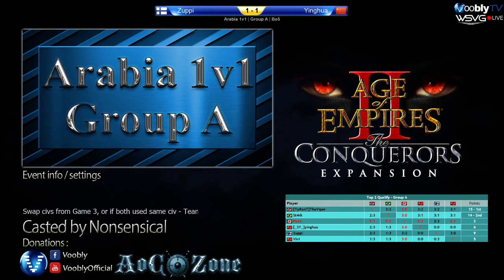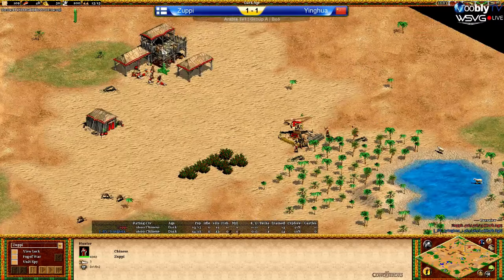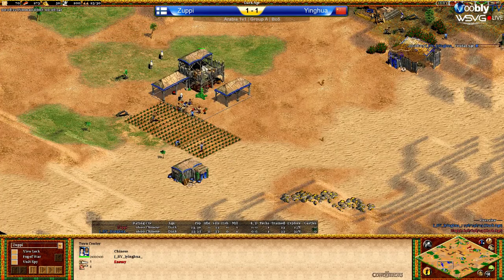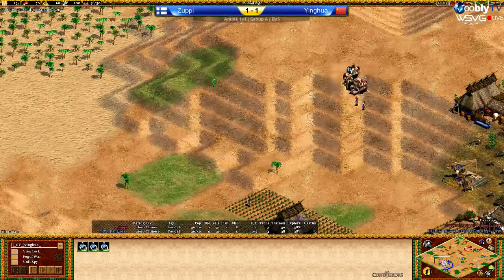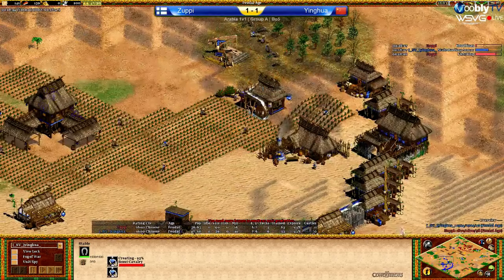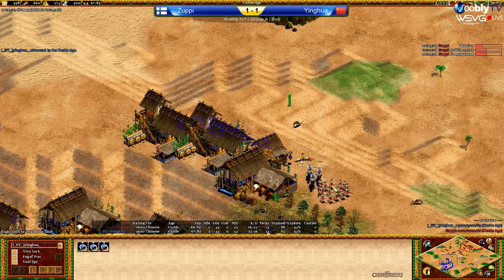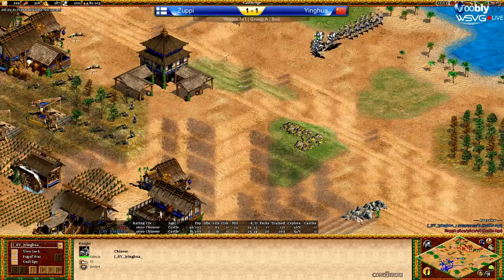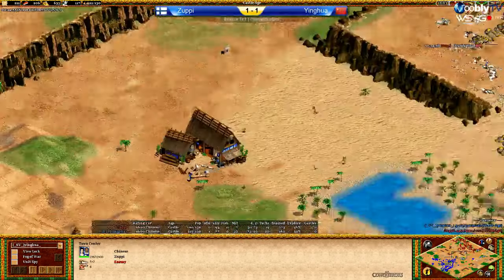Arabia 1v1 Invitational | [SY]Yinghua vs [NaBs]Zuppi | Game 3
Casted by Nonsensical, Taff & Robo (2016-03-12) -- Arabia 1v1 Invitational Tournament Forum